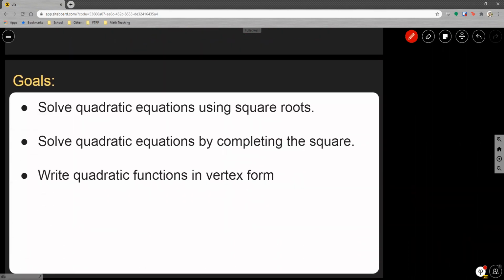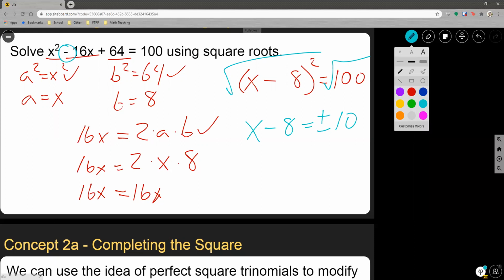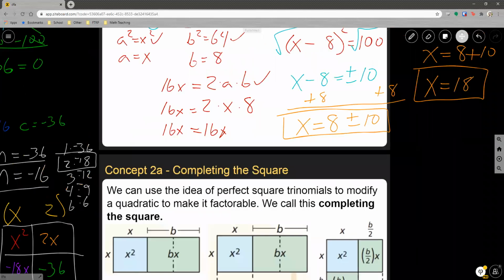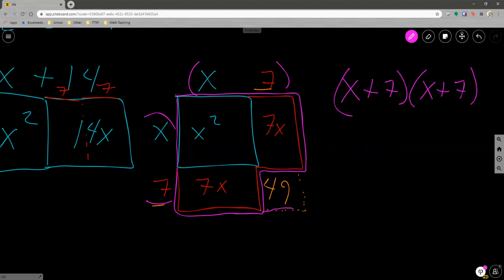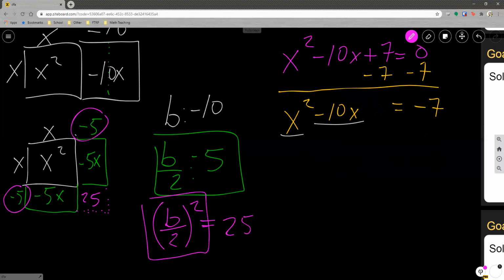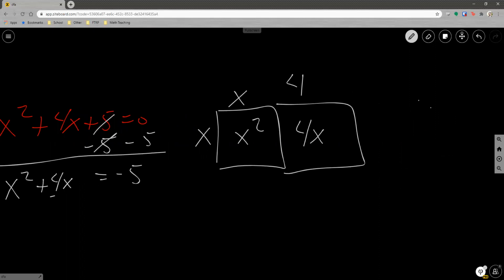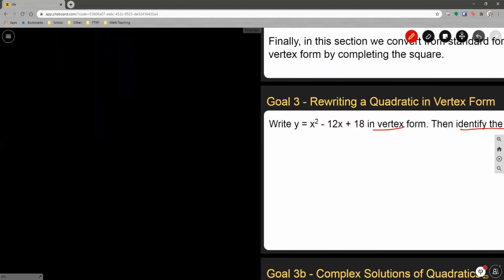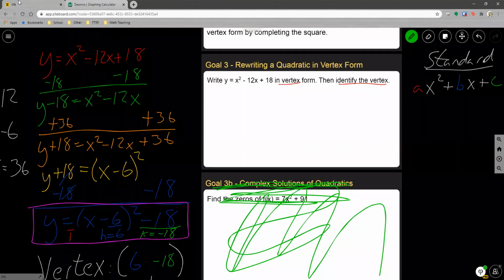Algebra 2 - 3.3 - Completing the Square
In this section we learn about completing the square, which is a more powerful method for solving quadratics than factoring is. We can also use completing the square to convert from standard form into vertex form.